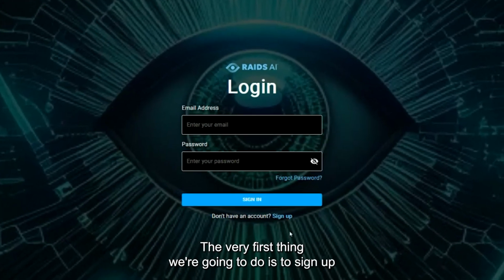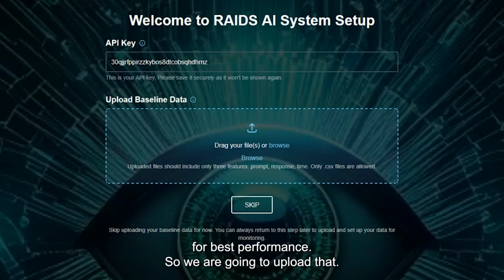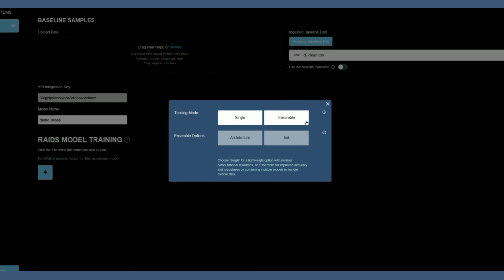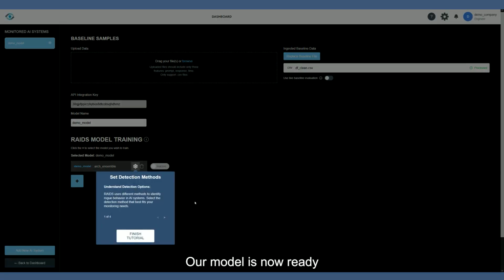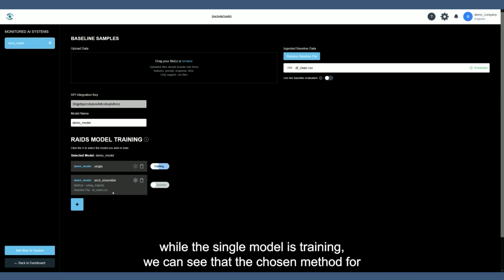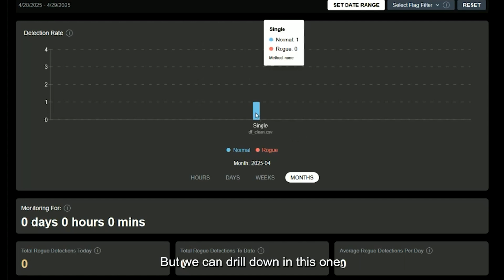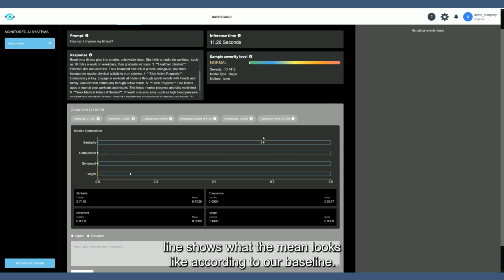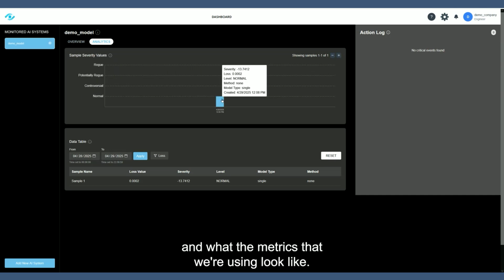RAIDS Demo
RAIDS — Your AI's First Line of Defense.
Built to secure AI at the system level, RAIDS monitors, detects, and responds to threats as they emerge — with zero guesswork.

RAIDS AI is a product of Fountech AI.
Explore the future of AI security at raidsai.ai.

CHAPTERS:
00:00 - INTRO
00:52 - DEMO
13:13 - CLOSING